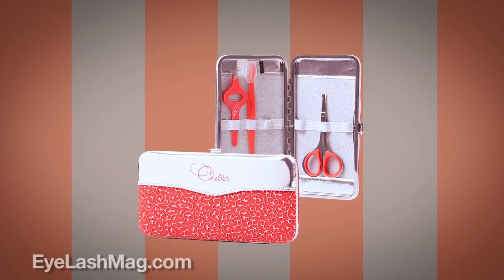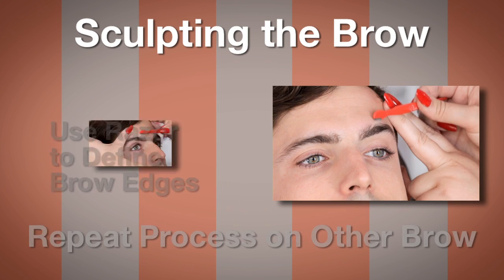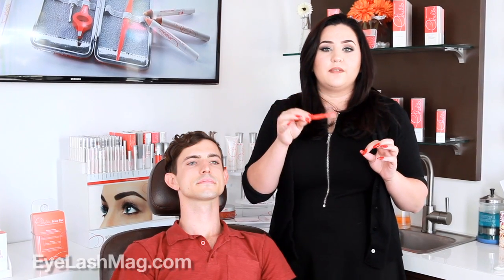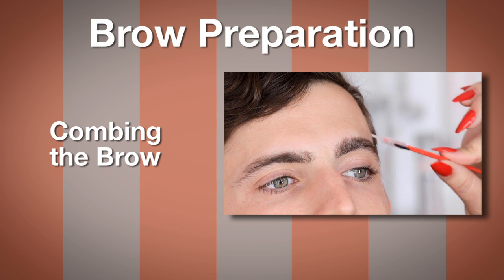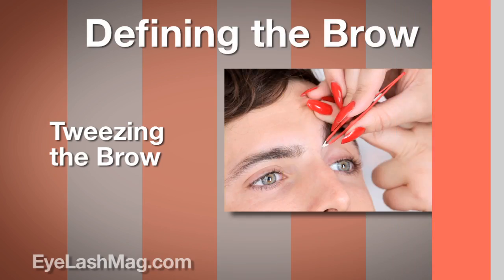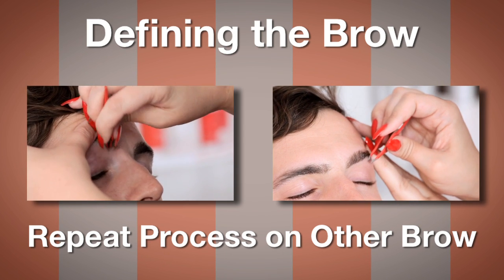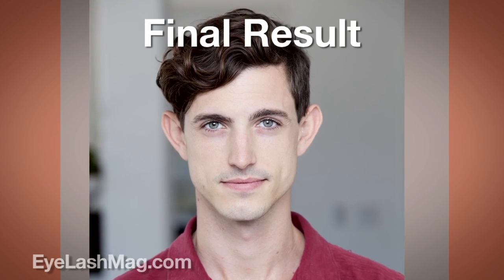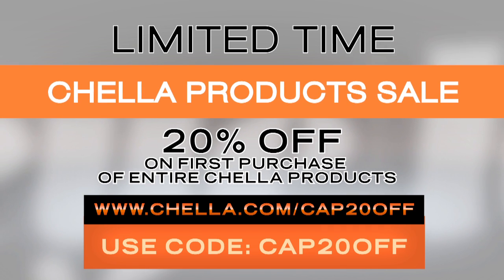Men's Grooming Tips